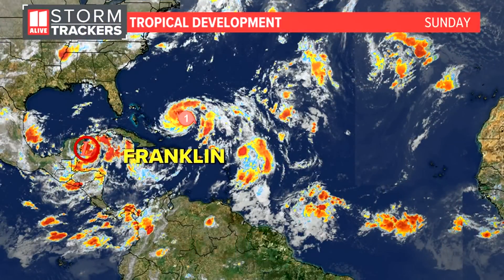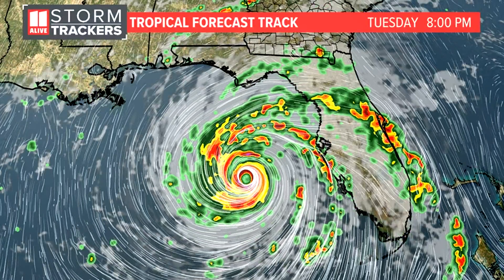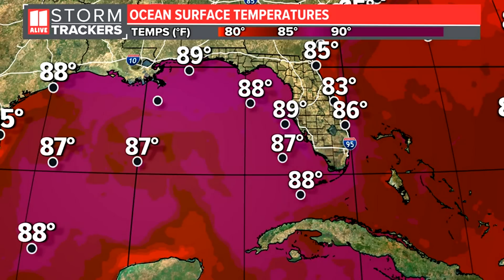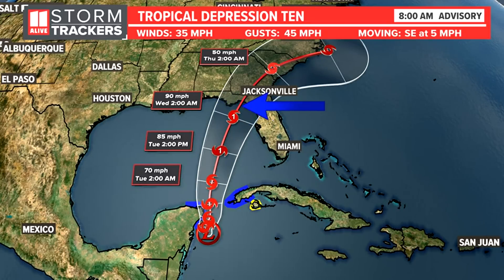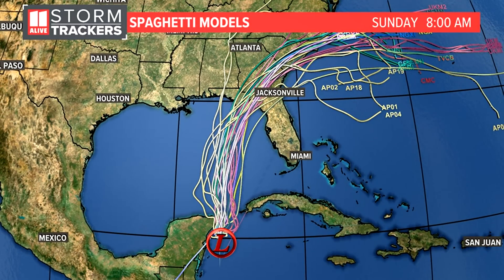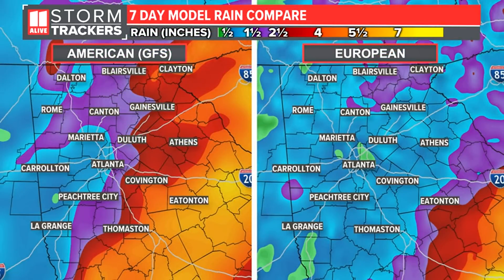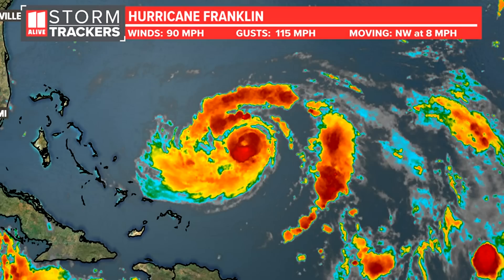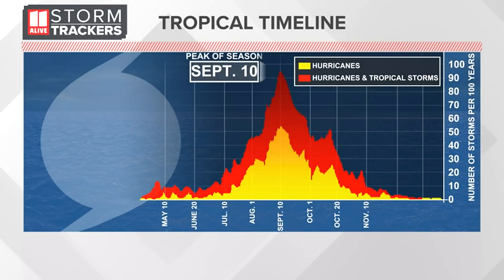Tropical Storm Idalia forecast to form Sunday: track, models, and what to expect for Georgia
The storm is forecast to make landfall Wednesday